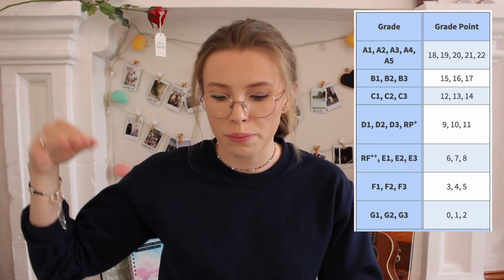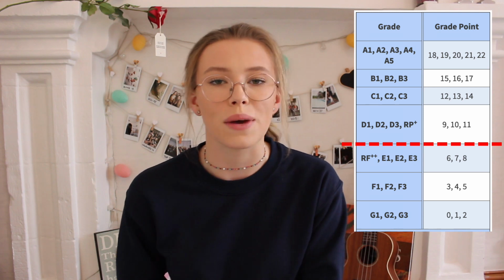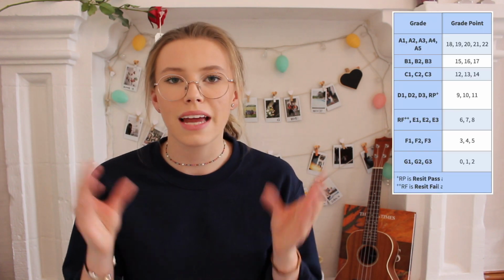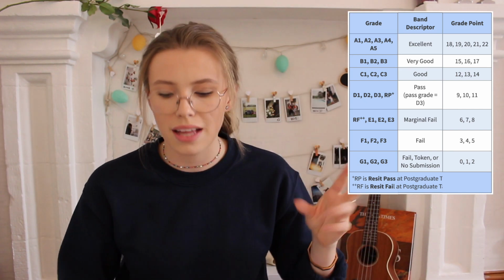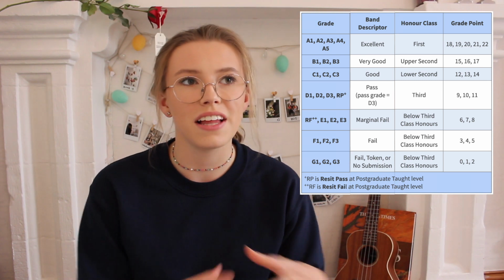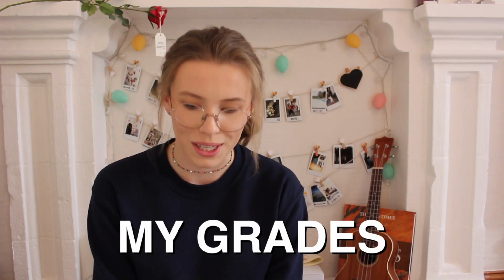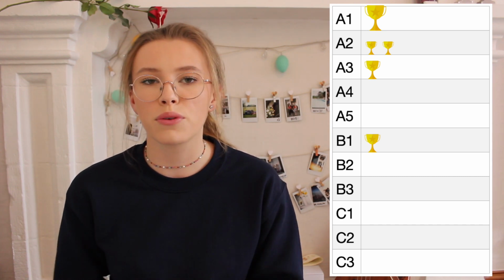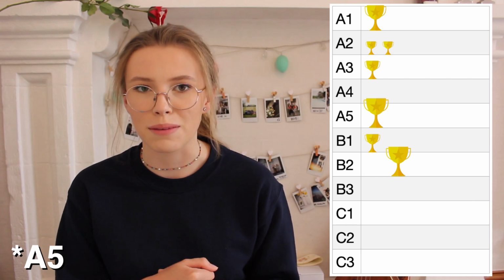Reacting to My Final Grade Classification / explaining the common grading scale and my own results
Jumper - PrettyLittleThing
Bracelet - Pandora, Michael Kors and Thomas Sabo
Necklace - ASOS
Rings - Tiffany&Co and Unknown